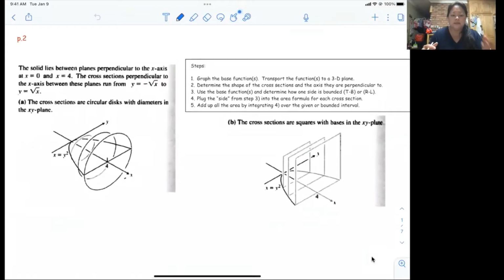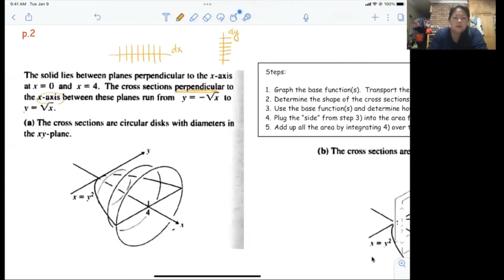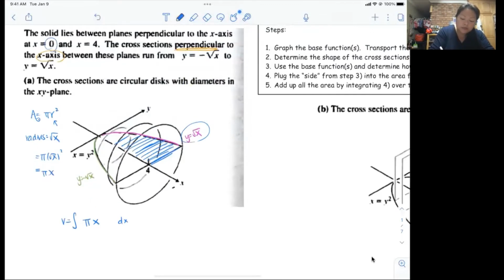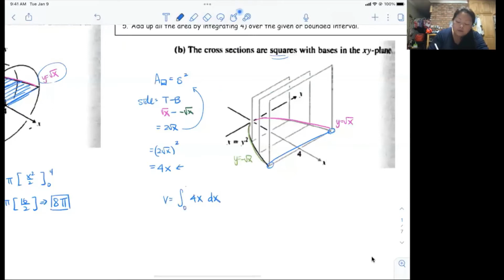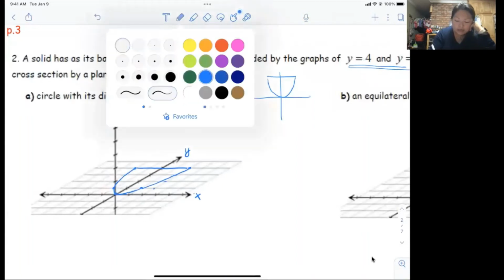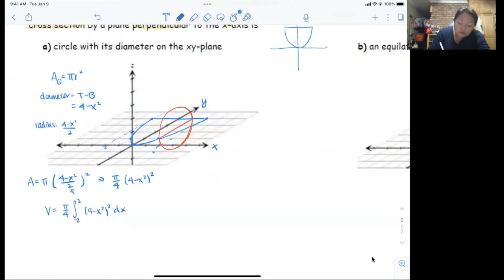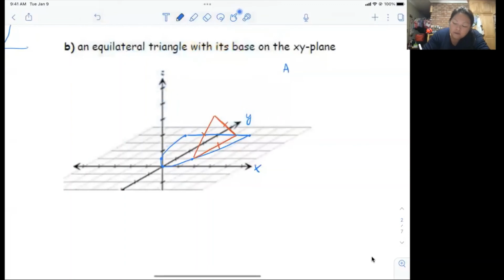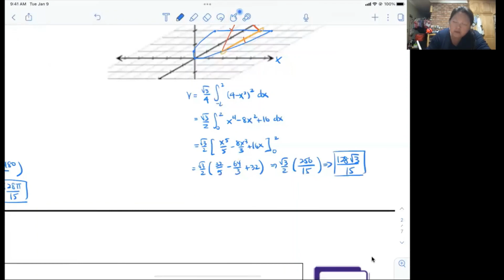AP Calc AB L8 3 Cross Sections